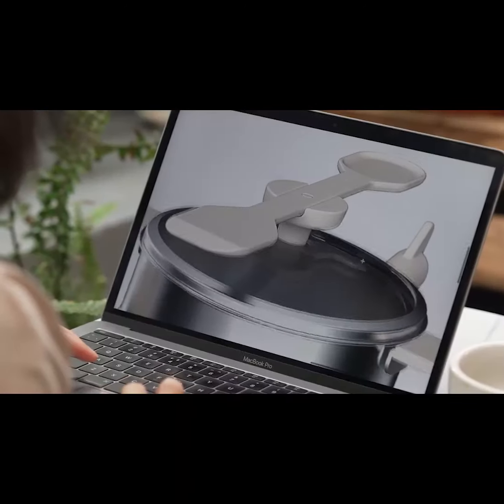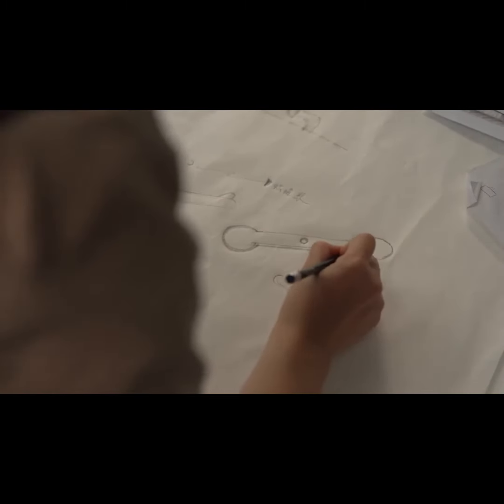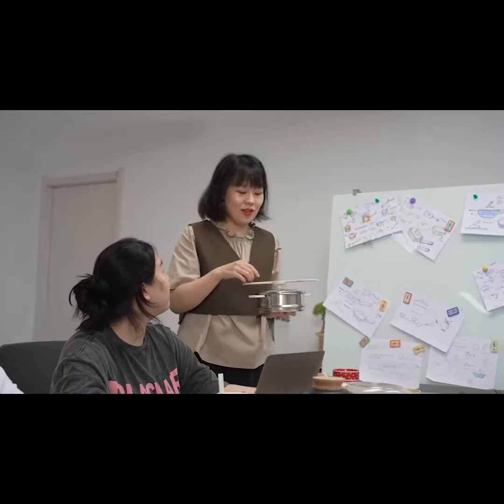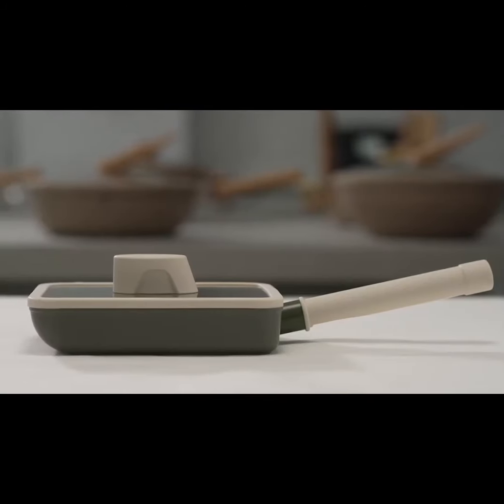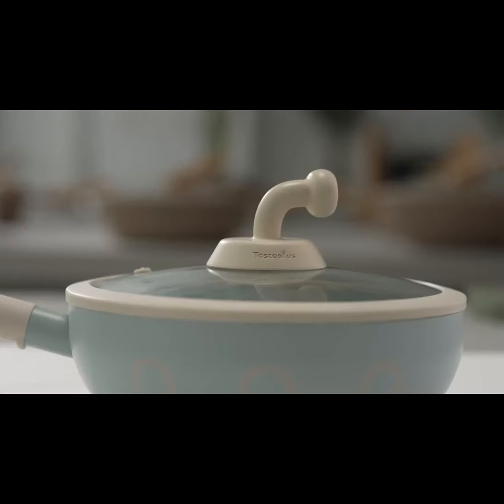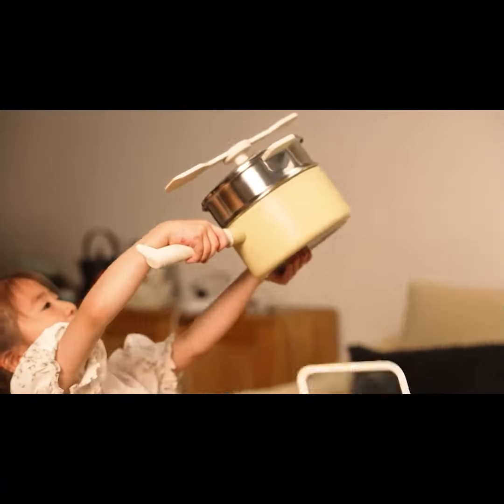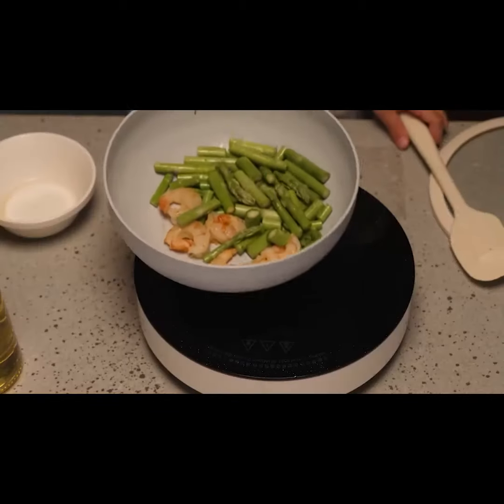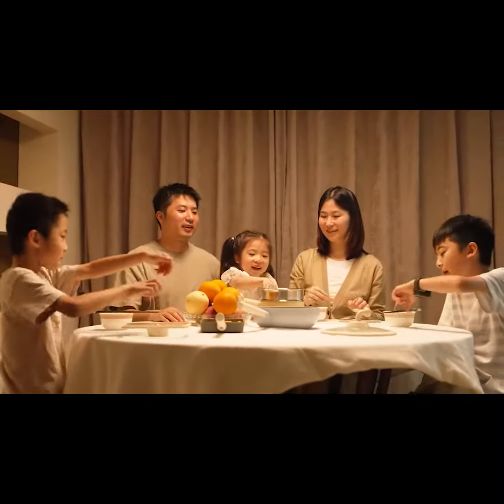Now on Kickstarter: Taste Plus Creative Cartoon Cookware Set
Taste plus Creative Cartoon Cookware Set